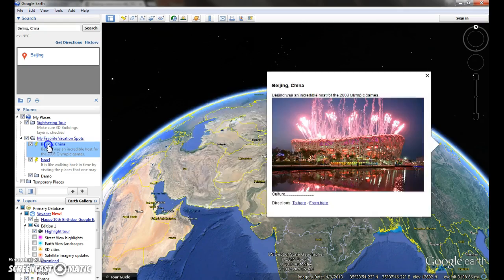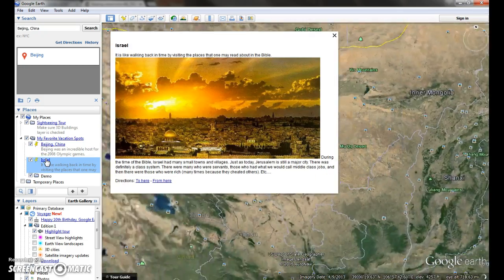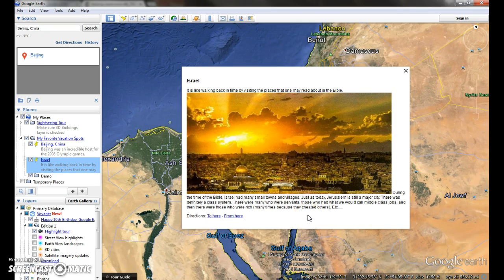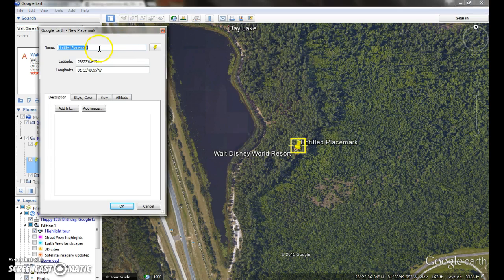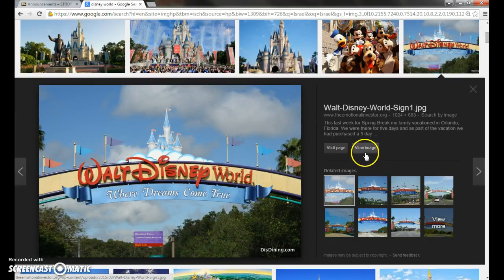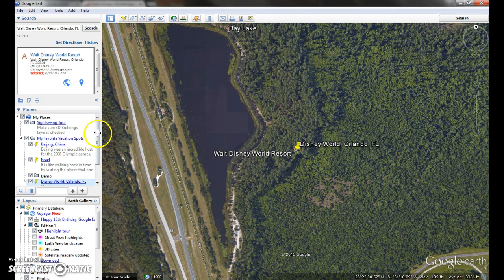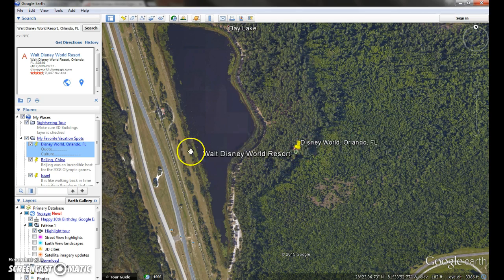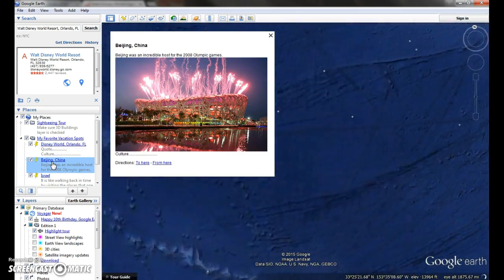Paquette Screencast-o-matic Historical Settings demo